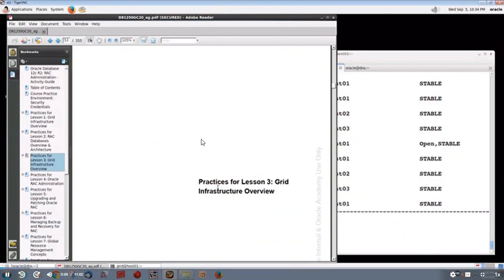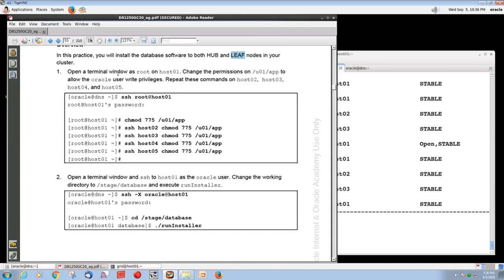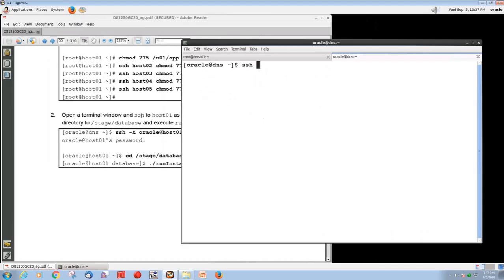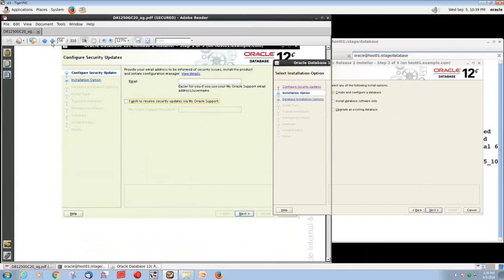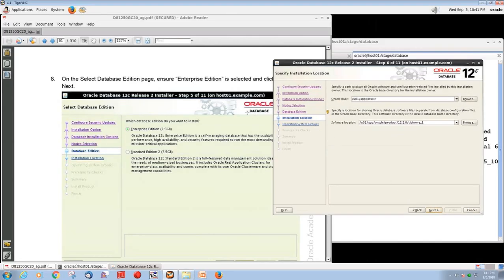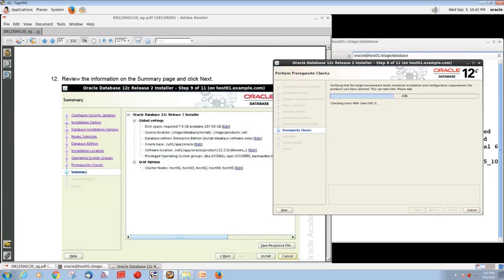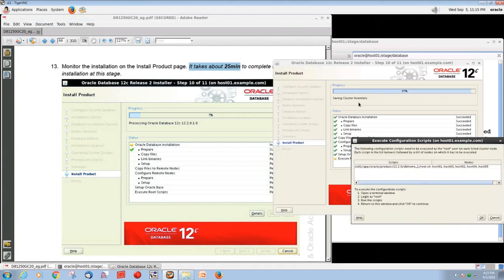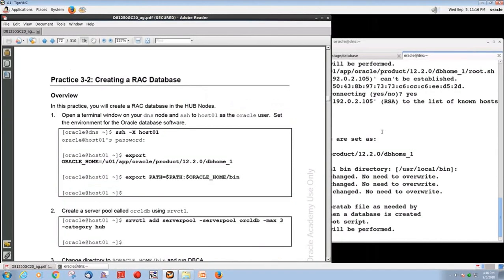3.3 Practice I-Installing RAC Database Software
1.1_Grid Infrastructure Overview
1.2_Oracle Cluster networking
1.3_Oracle ASM AFC Flex ASM
1.4_Practice1-1 Configuring a Standalone Flex Cluster
2.1.RAC Database Architecture Overview
3.1 Installing and Configuring Oracle RAC
3.2 Read Only Leaf Node
3.3 Practice I-Installing RAC Database Software